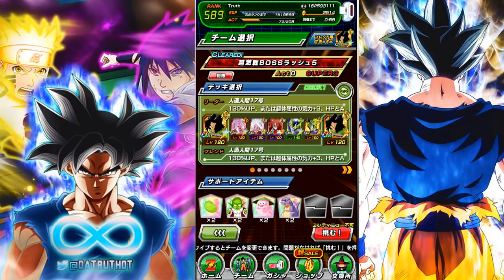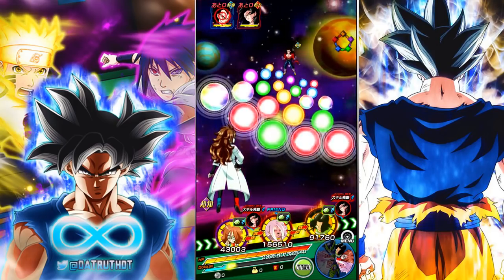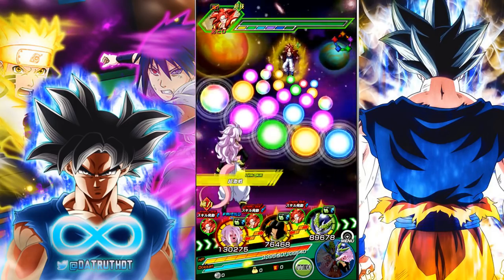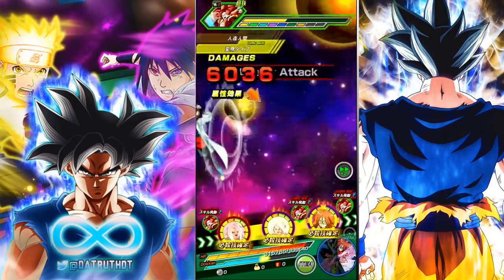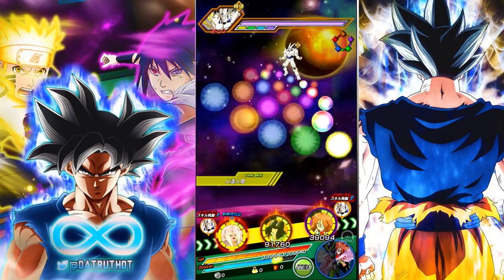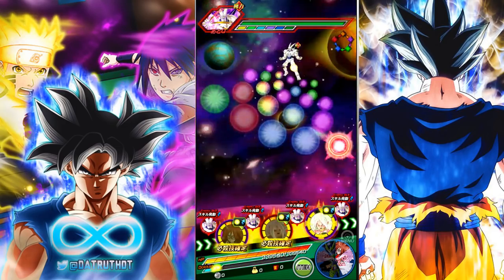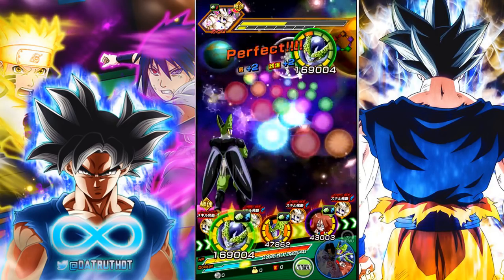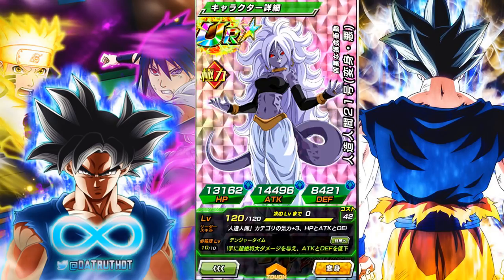EVERY ANDROID 21 IN THE GAME ON THE SAME ANDROID CATEGORY TEAM! (DBZ: Dokkan Battle)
Video Title: EVERY ANDROID 21 IN THE GAME ON THE SAME ANDROID CATEGORY TEAM! (DBZ: Dokkan Battle)